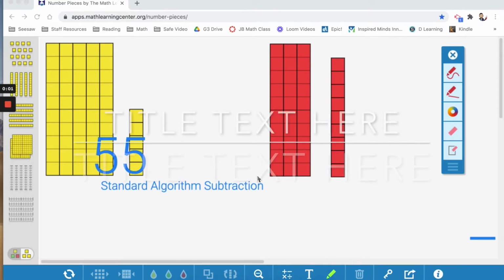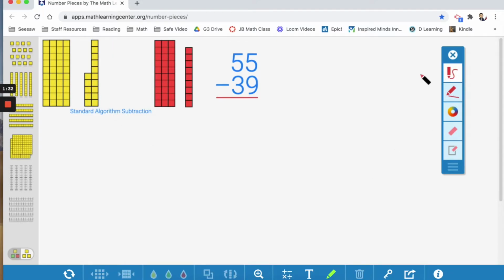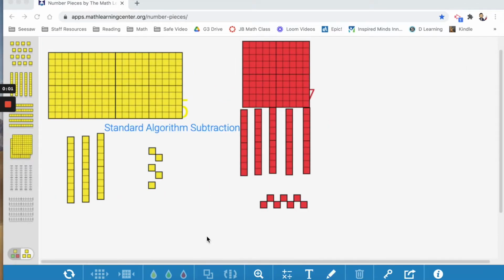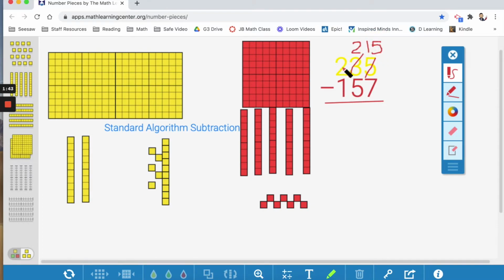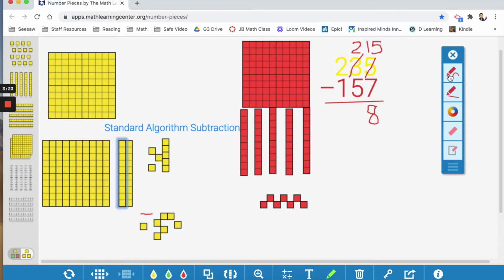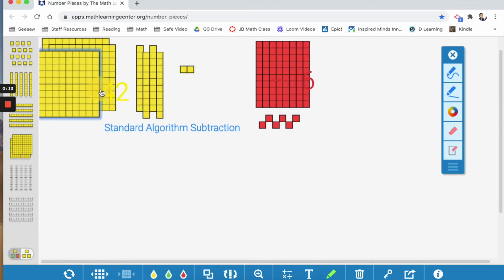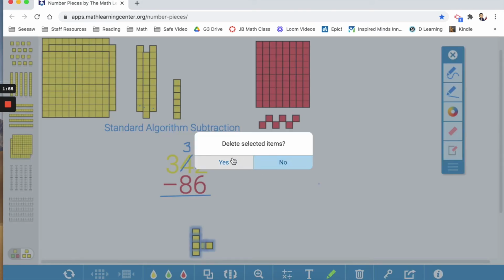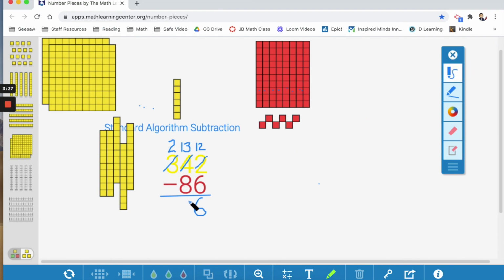Introduction of the Standard Algorithm Subtraction with illustration using Base 10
Relating the standard algorithm for subtraction to using base 10 pieces a visual representation of this strategy.